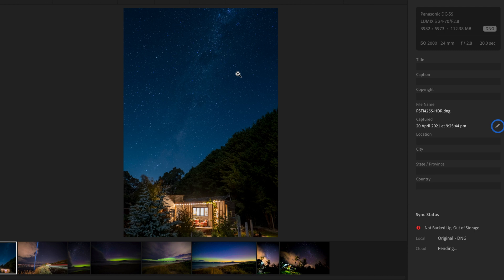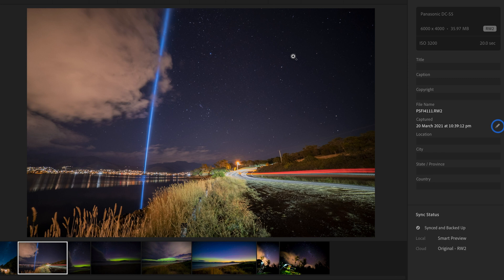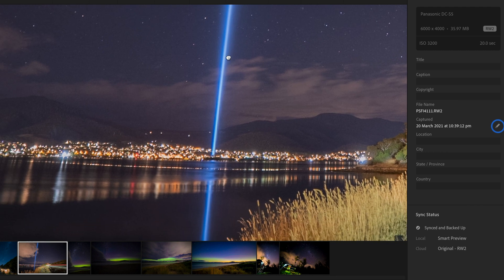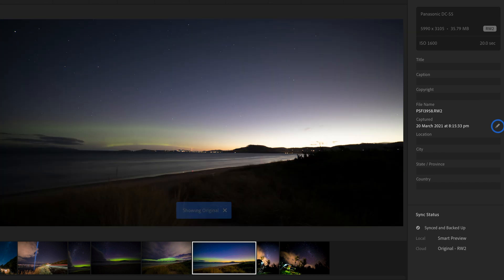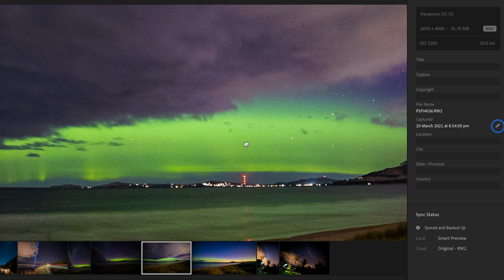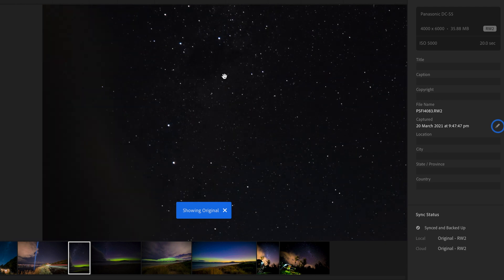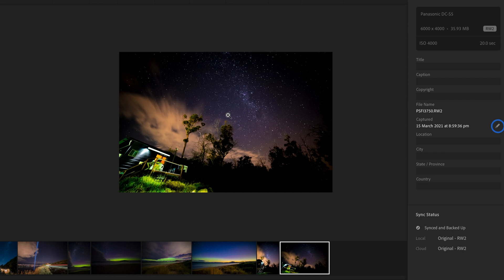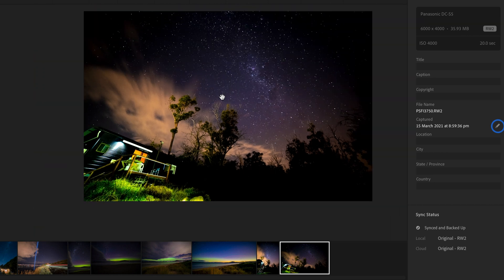Shooting Astrophotography with the Panasonic S5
The panasonic s5 is the PERFECT camera to shoot astrophotography and aurora photos. Coupled with the Saamyang/rokinon 14mm lens you can get some really amazing results! In this video I go over the settings that I use to capture these photos.

Panasonic s5
Nitze Cage
Nitze Top Handle
Smallrig cage
Panasonic 24-70
Sigma 35mm 1.4
Saamyang 14mm
Rode Wireless go 2
Godox SL60w